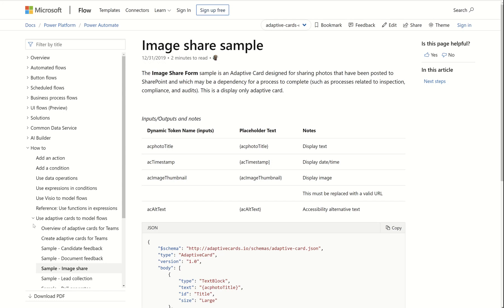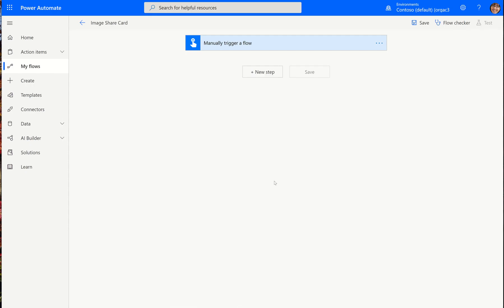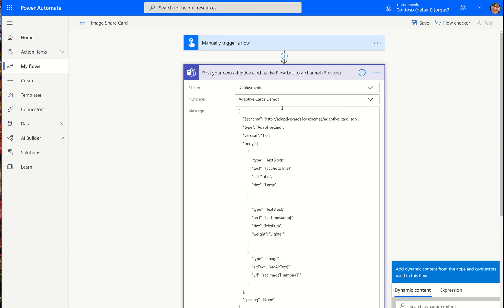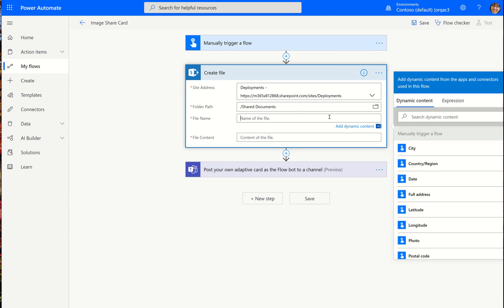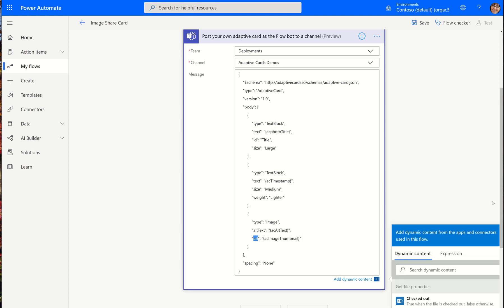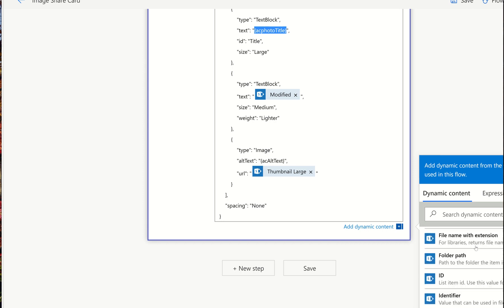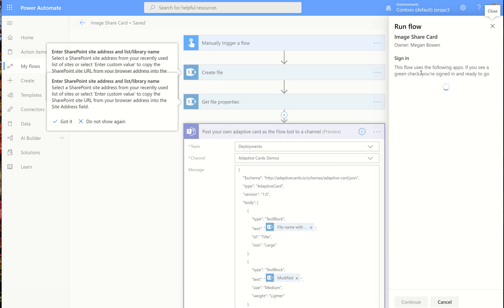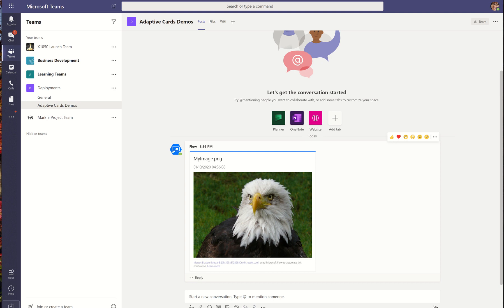Adaptive Cards | Using Sample Code Blocks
Using sample code blocks from the Power Automate Documentation.